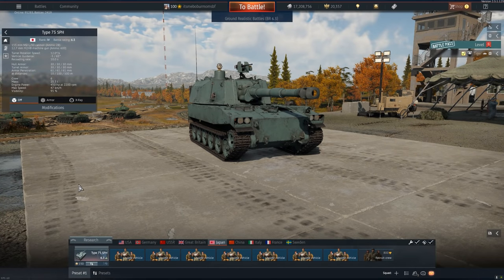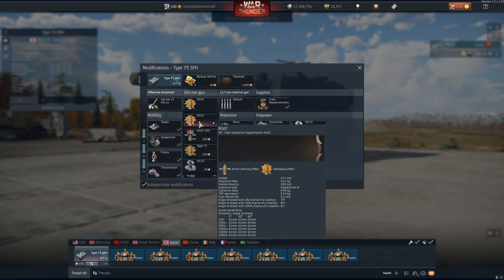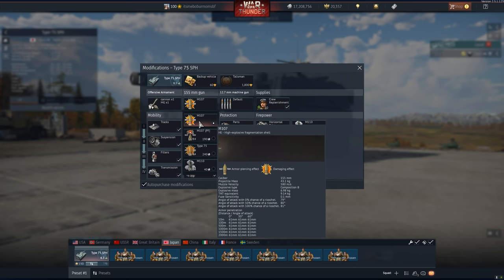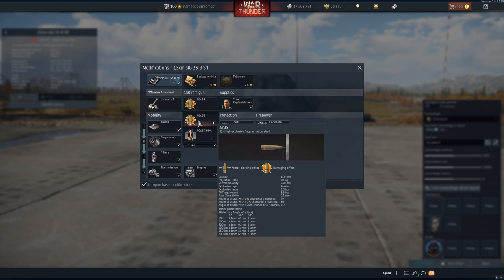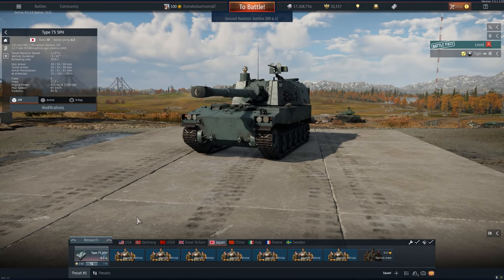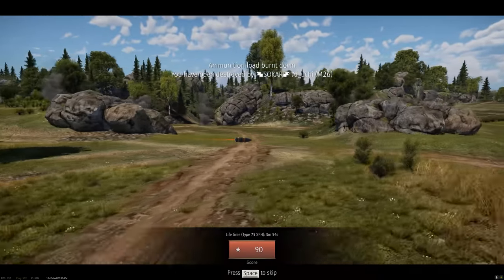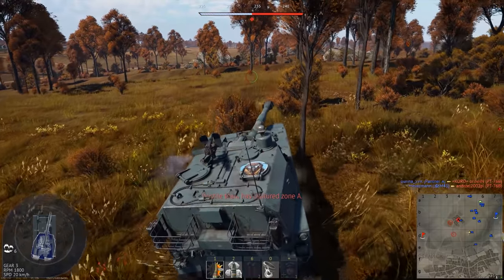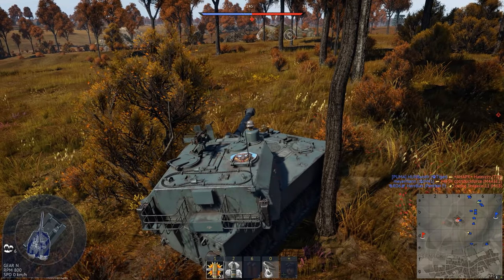ULTIMATE DERP | HUGE 155MM DIRECT FIRE ARTILLERY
●M.2 NVMe Storage

Chapters:
0:00​ INTRO
2:59 Game 1
10:48 Game 2
16:06  Game 3
23:11 LATER